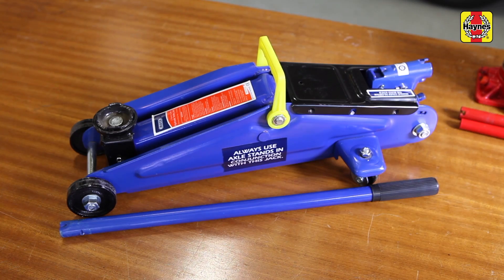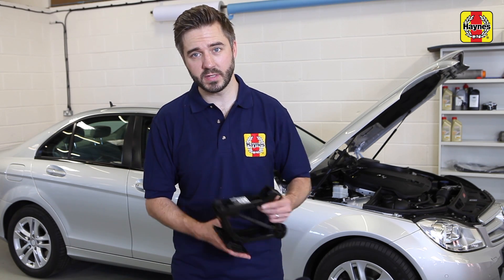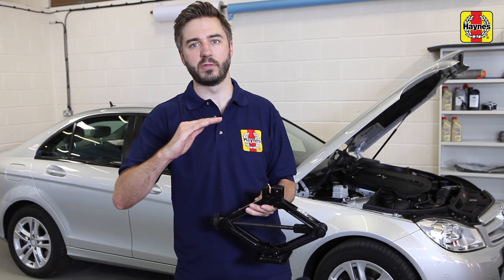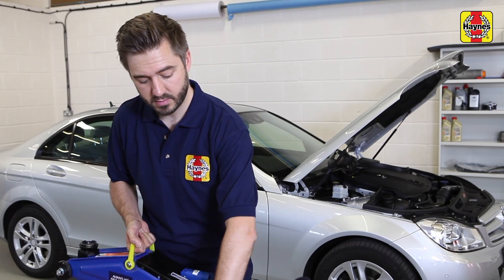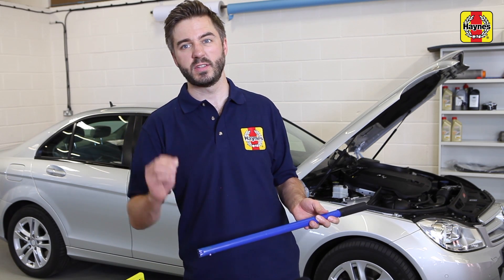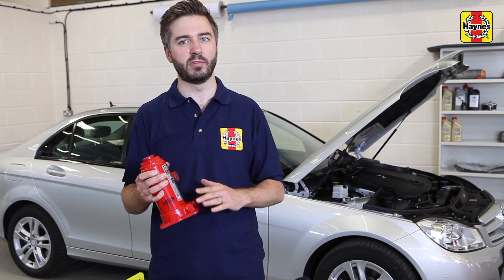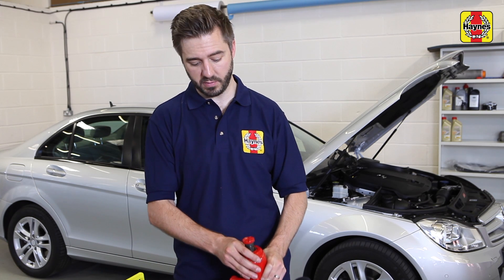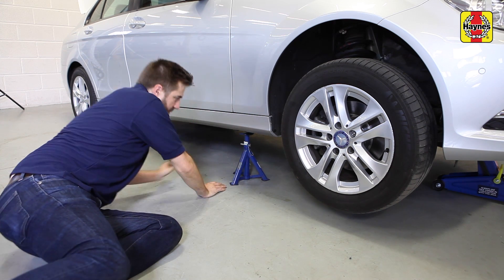How to use the different types of car jacks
There are three main types of jack – the trolley, bottle and scissor jack. They all do fundamentally the same thing, but in a slightly different way. In all three cases, start off by locating the jacking points – your owners manual will tell you where it is safe to lift the car from – and make sure your car is on a firm even surface.